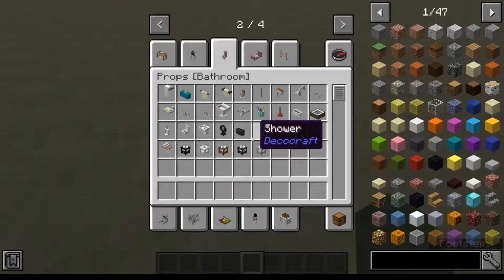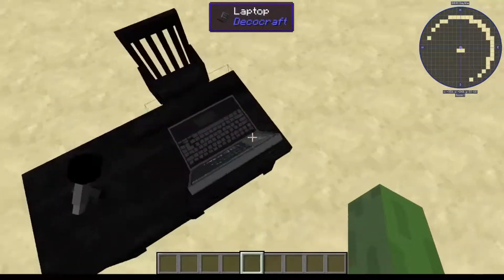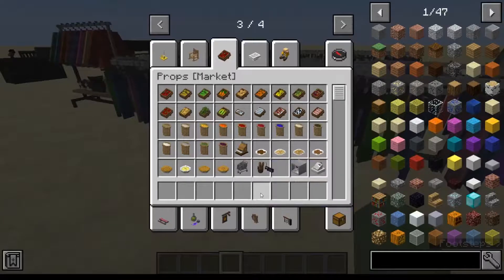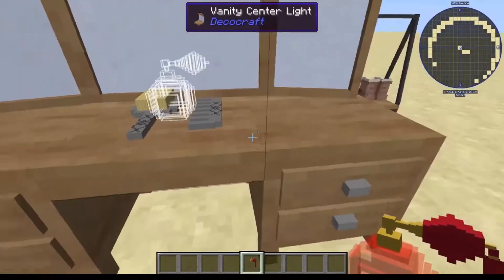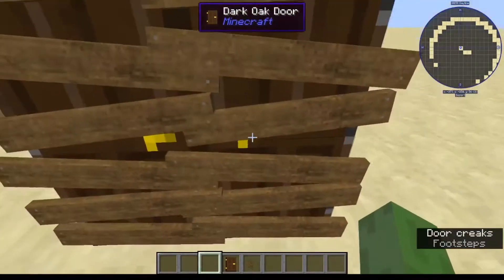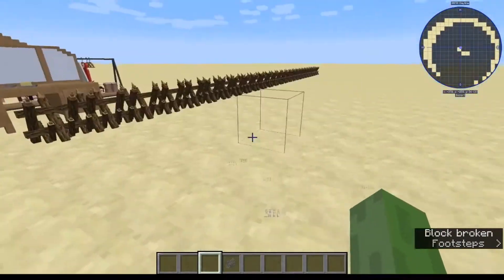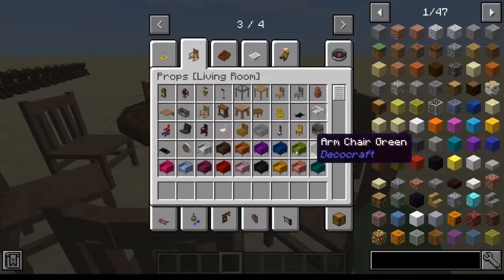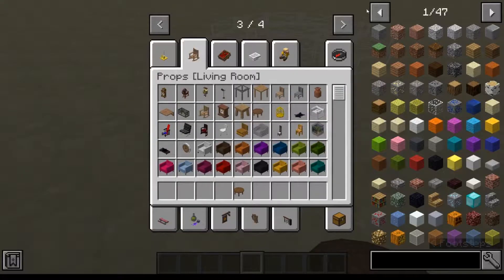Decocraft | The MC Mod with infinite posibilities.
Decocraft is a mod with over 500 Decorative Items.